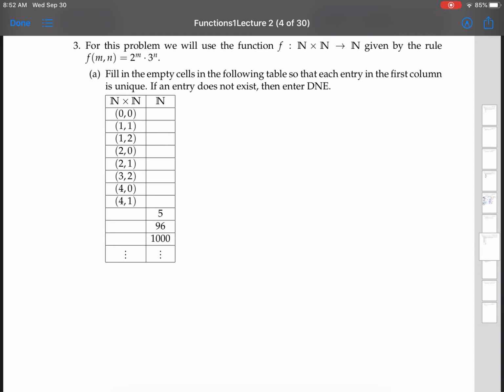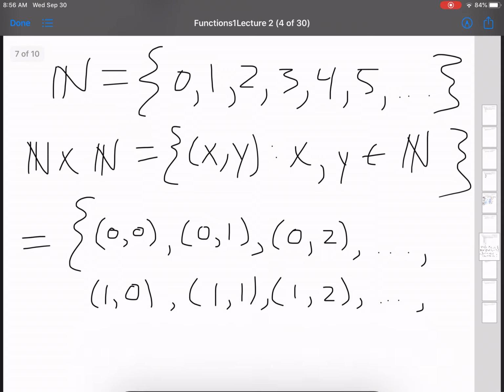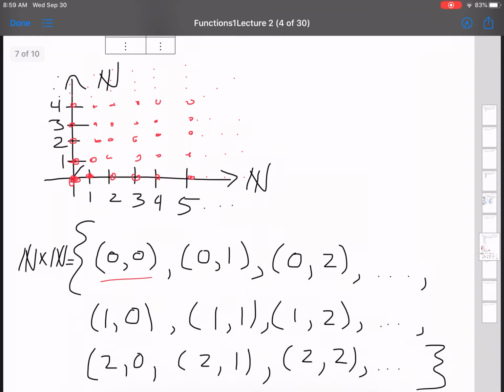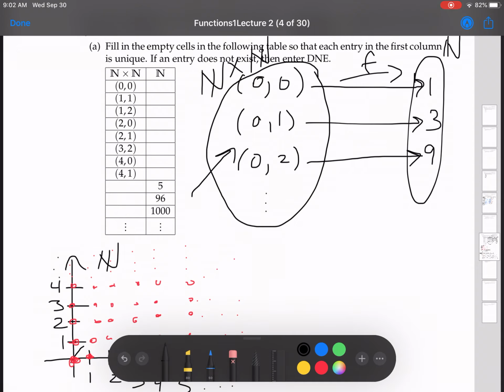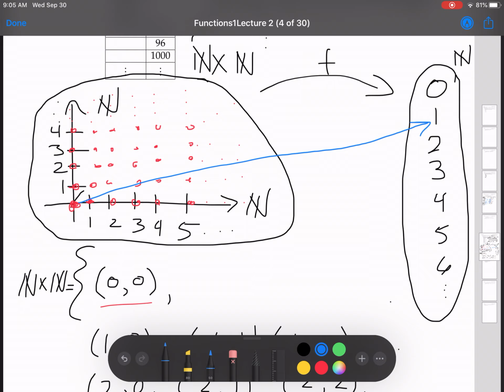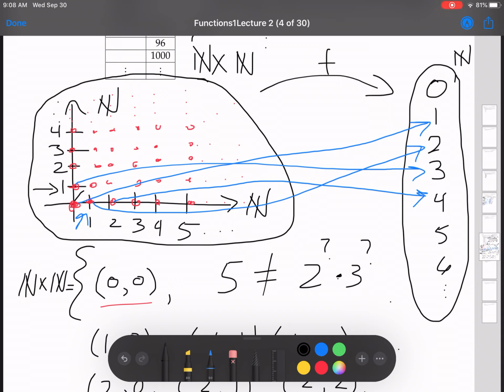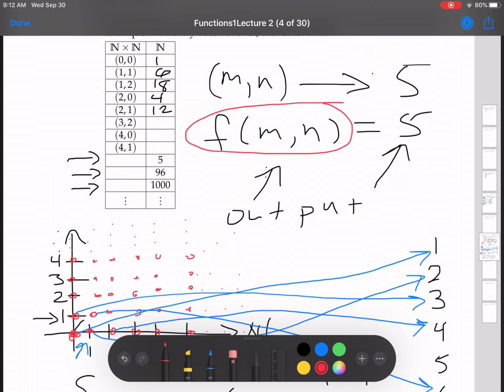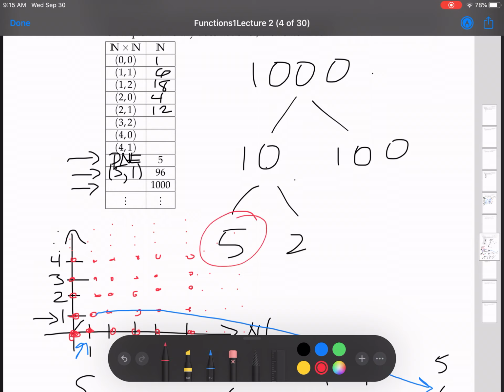Functions 1 Example 3 Part A